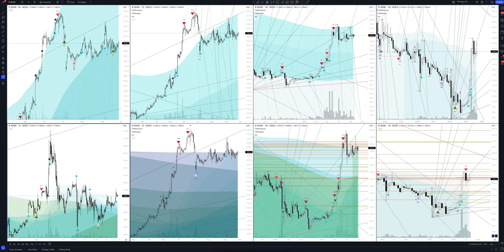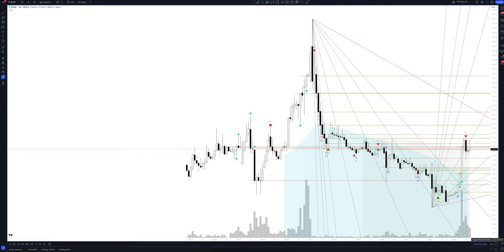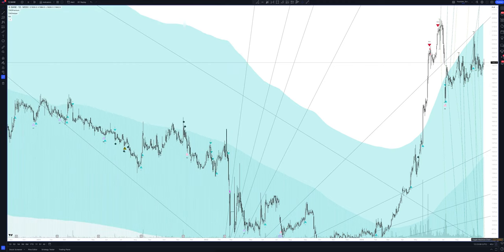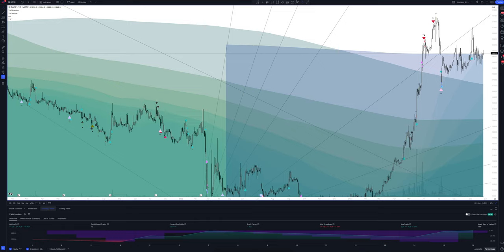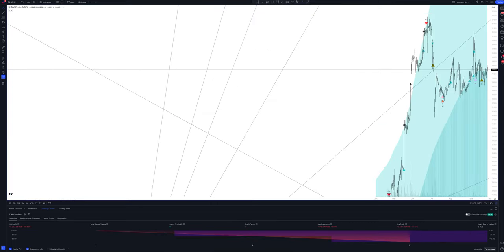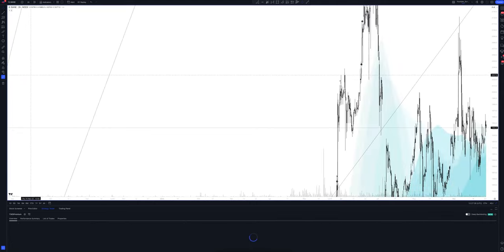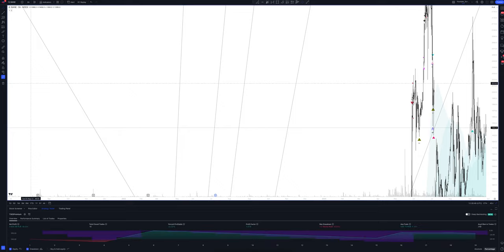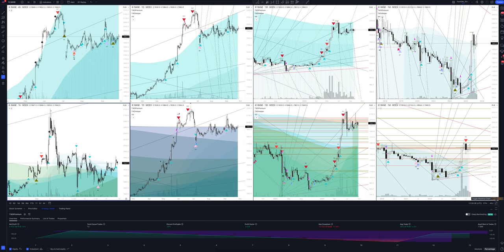BASHNEFT ANK AO price forecast, (Башнефть) analysis today and 2024 | Bashneft price prediction (BANE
In this video you will see a complete overview and professional analytics of Башнефть on all time intervals, and also learn how to buy or sell BASHNEFT ANK AO today and next week. Considering that we are analyzing monthly timeframes for BANE, this will help you make forecasts for any time interval. Whether you are a trader starting from scratch or an investment enthusiast, this video will definitely give you a complete understanding of the market situation.

If you are interested in the Башнефть price forecast for today and tomorrow, see the BASHNEFT ANK AO analytics on the hourly interval.
If you are a trader and you are interested in the price forecast Башнефть for the day, look at the analytics BASHNEFT ANK AO on the daily timeframe.
If you are an investor and you need a price forecast Bashneft for a week, look at the analytics BASHNEFT ANK AO on a weekly interval.
If you are a professional investor and you are interested in the Bashneft price forecast for 2023, see the BANE analysis on a monthly interval.

All analytics are done using the professional trading indicator The Waved™ Premium. In it you will find trading signals for BASHNEFT ANK AO, VSA analysis Bashneft, technical analysis BANE, divergence signals for BANE, review of trading patterns. And you will find out whether the price will goes up or down in the near future. ANK Bashneft' PAO, formerly ANK Bashneft' OAO is a Russia-based company, which is active within the oil and gas industry. Its principal activities include the extraction, exploration and production of crude oil and oil products. The Company operates through a number of branches and subsidiaries, including network of gas filling stations. In addition, it operates various fields, such as Yangareiskoe and Sabriyaginskoe located in the Nenetsk regions. ANK Bashneft' OAO sells its products on the domestic market, as well as abroad. In July 2013, it completed the consolidation of petrochemical assets within United Petrochemical Company (UPC). In December 2013, it acquired LLC Bashneftegazrazvedka. In February 2014, it consolidated 100 % in Bashneft Trading AG. In March 2014, it acquired LLC Burneftegaz. In August 2014, the Company acquired OPTAN network of filling stations.